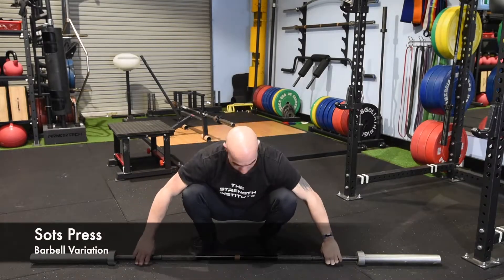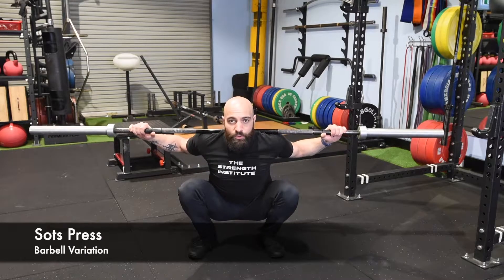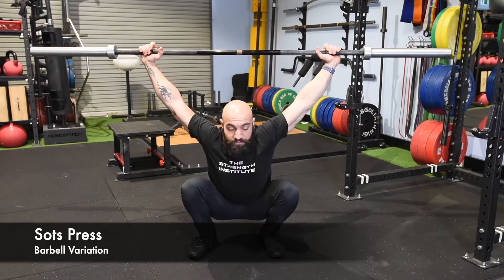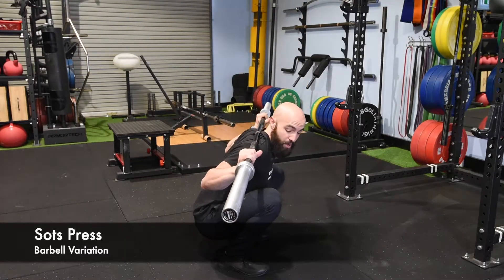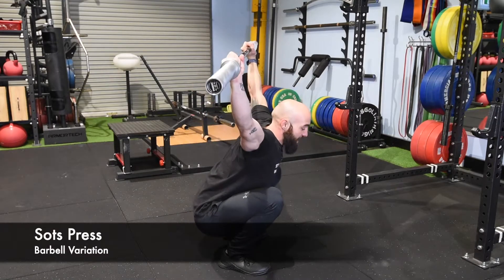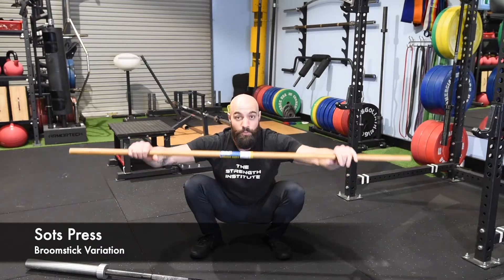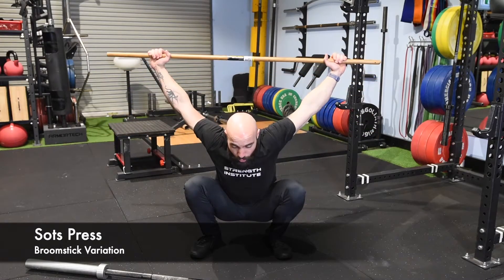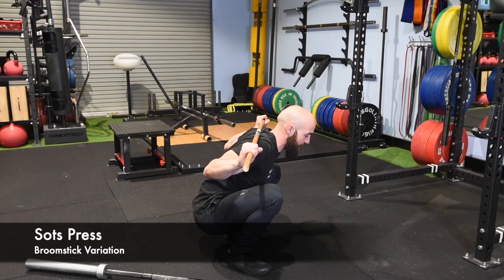Sots Press - Tutorial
In this video from The Strength Institute we go over Sot Press! In order to master this exercise there are several mobility requirements you should address first. You need the ability to sit in a full range of motion squat with a bar on your back (Check out our "Low Squat Hold (Barbell) - Tutorial" video). You also need to be able to perform a behind the head press (Watch our "Klokov Press - Tutorial" video). If you can do both of those movements, you're ready to try a SOTS press but definitely start LIGHT!